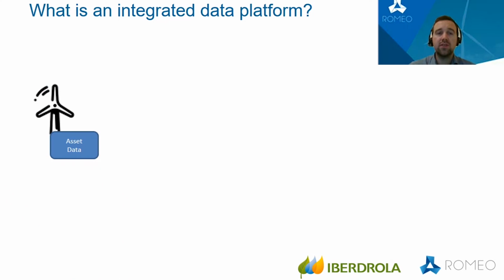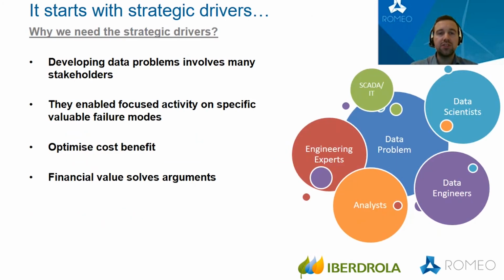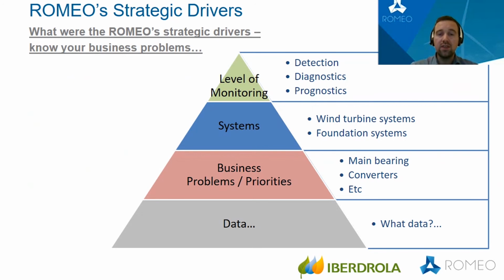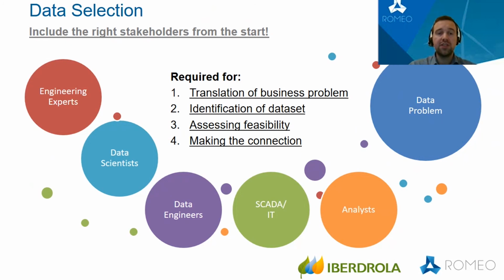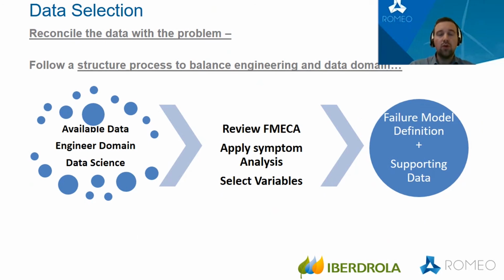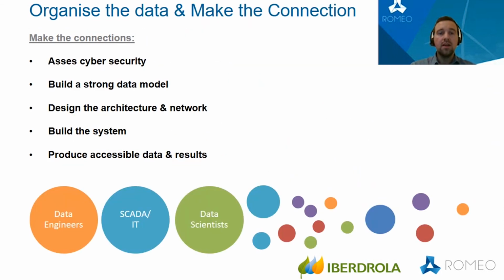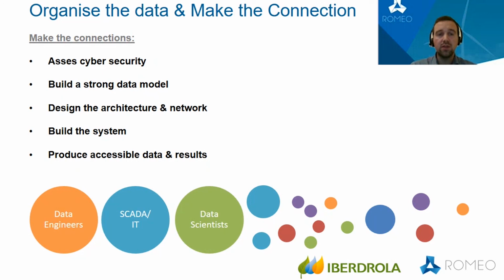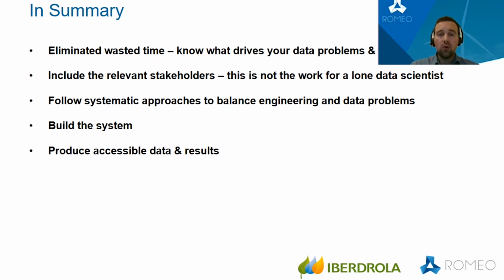ROMEO Project: 1st Training Pill (IBERDROLA)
This is the first training pill of ROMEO Project, an initiative backed by the European Commission's Horizon 2020 programme.

The partner IBERDROLA, coordinator of the project, introduces the technologies of the initiative in this video.

ROMEO Project (Reliable OM decision tools and strategies for high LCoE reduction on offshore wind) is an initiative backed by the EU and integrates a multidisciplinary consortium formed by several European partners: Iberdrola Renovables, Siemens Gamesa, EDF, RAMBOLL, IBM Research – Zurich, Minsait – INDRA, BACHMANN Monitoring, LAULAGUN Bearings, UPTIME Engineering, University of Strathclyde and ZABALA Innovation Consulting.